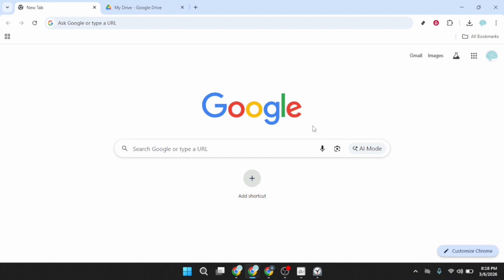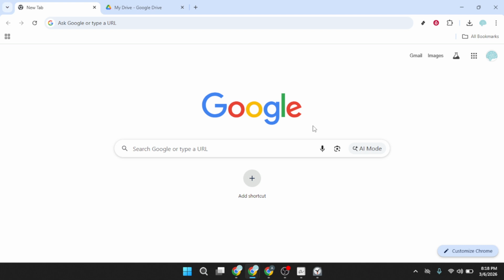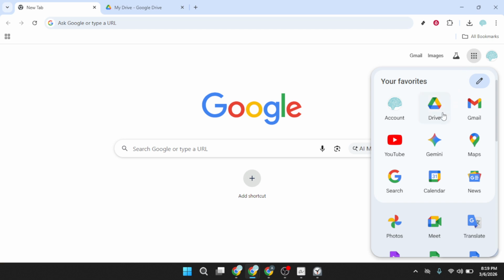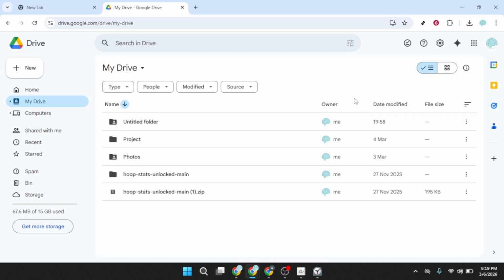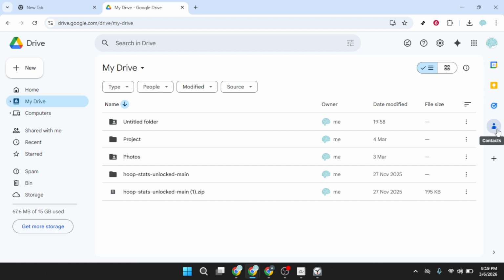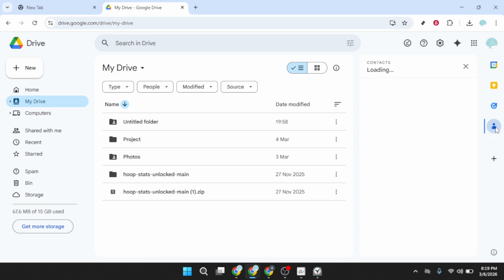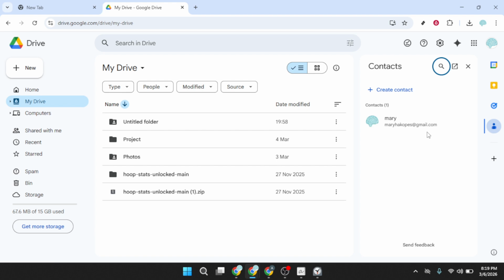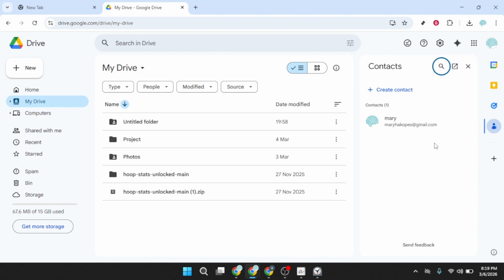How To See Contact List From Google Drive (Tested)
In this video, we discuss how to see contact list from Google Drive by utilizing seamless Google Contacts integration within the workspace. Knowing how to access address book cloud data helps you view saved contacts Drive has stored and sync contacts Google account wide. Dive into this Google Drive tutorial for essential business communication hacks.

00:00 Intro
00:11 Opening the browser and signing in
00:30 Locating the Google Apps Launcher
00:45 Selecting Google Drive
00:51 Navigating to My Drive
01:00 Finding the vertical side panel
01:15 Identifying the Contacts icon
01:25 Opening the Contacts list
01:32 Browsing your contacts
01:43 Using the search feature
01:54 Troubleshooting missing contacts
02:12 Summary of the process
02:24 Conclusion